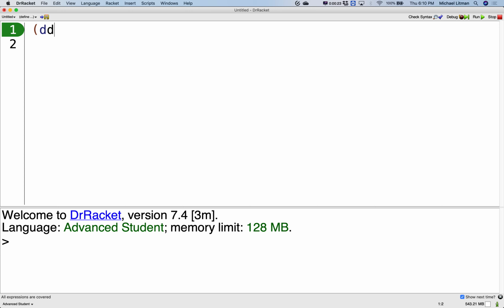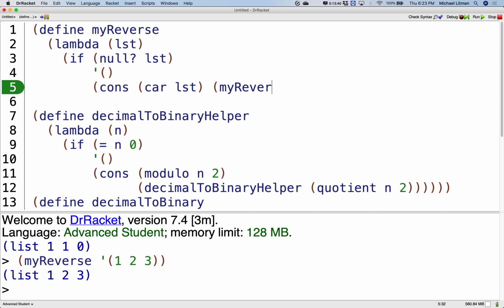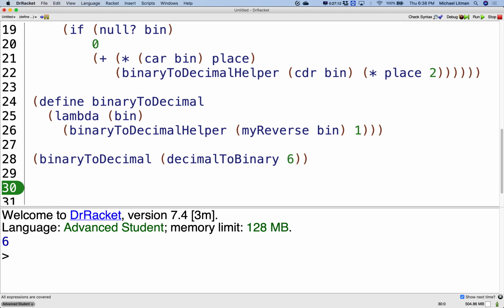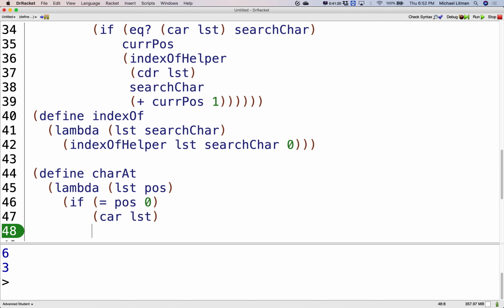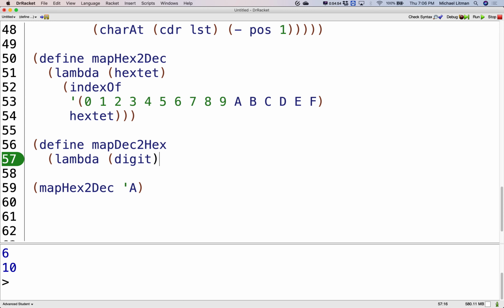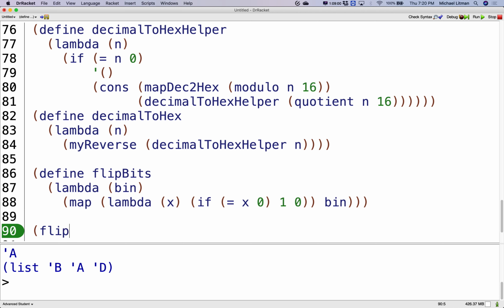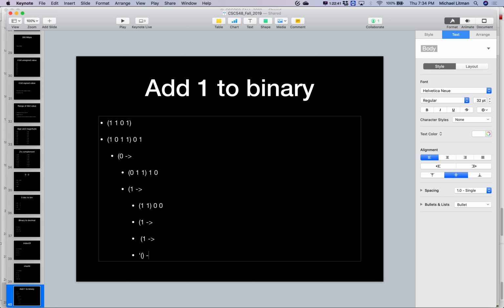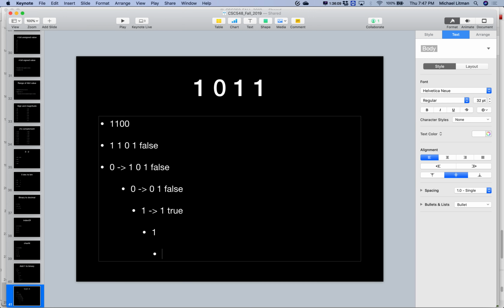CSC548 9/5/19 part 1